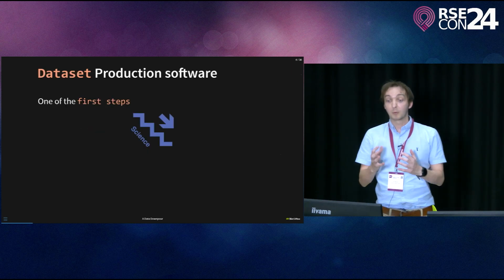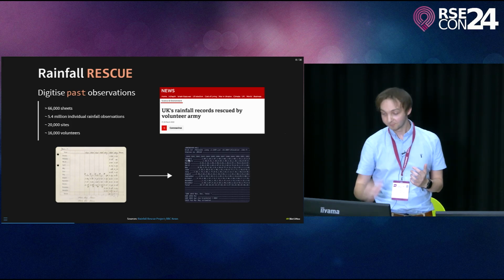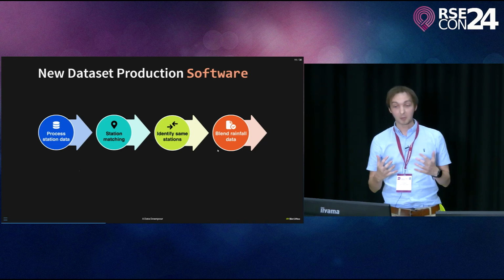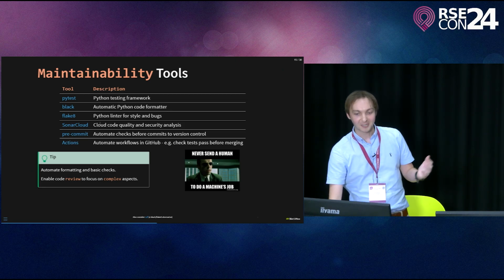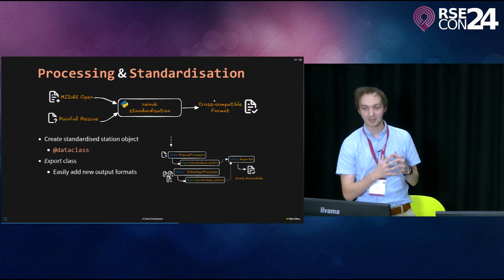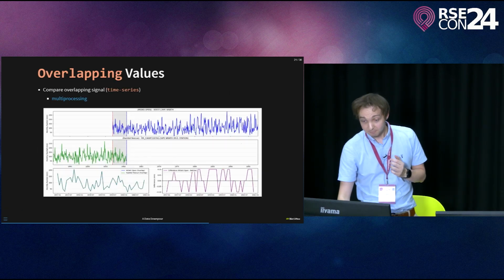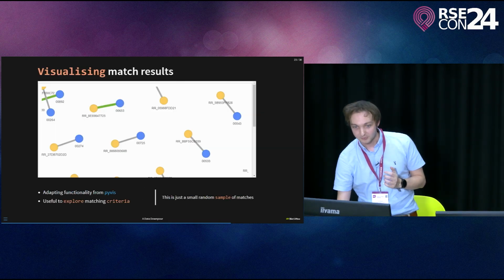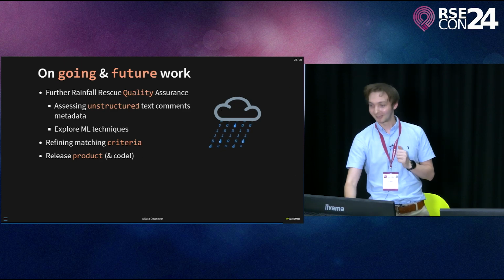A Data Downpour: Extending long-term UK climatological rainfall series by blending rescued data